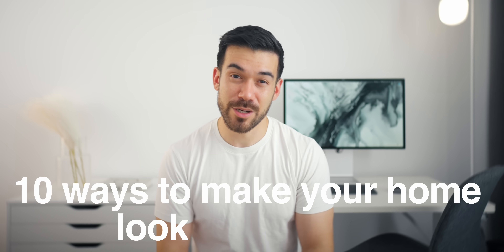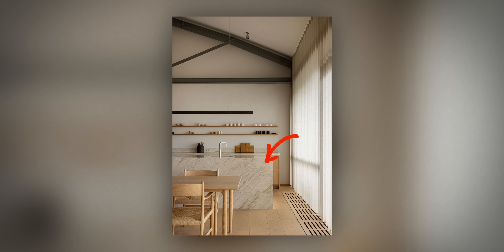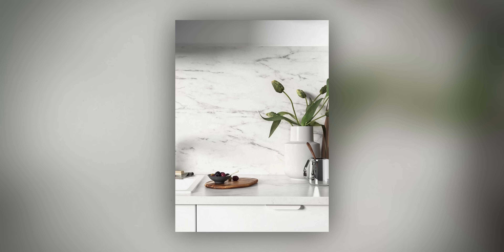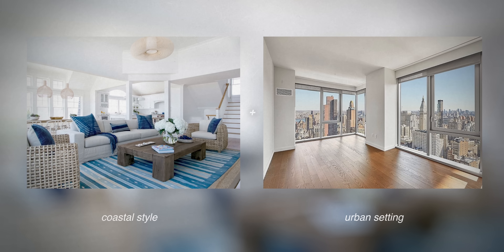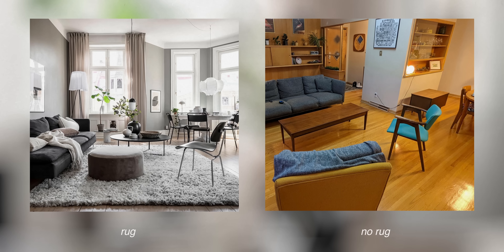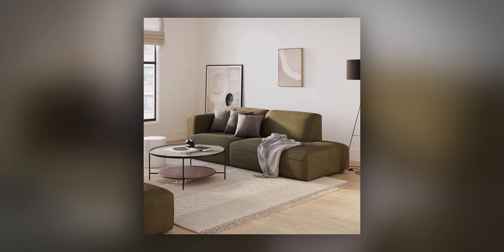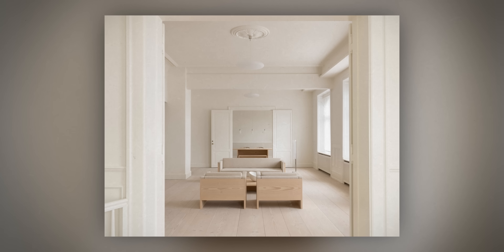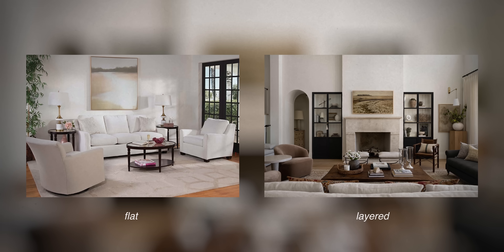Architect’s TOP 10 Design Mistakes Making Your Home Look Cheap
⏱️ Timestamps:
0:00 1. Don't Measure
1:29 2. Copy Luxury
3:08 3. Ignore Context
5:09 4. Layout
6:50 5. Fill Empty Space
8:17 6. Mix & Match
9:48 7. Don't Mix & Match
10:47 8. Ceiling Lights
12:12 9. Functionality
13:45 10. Neglect Maintenance